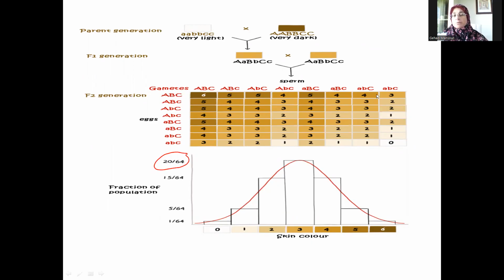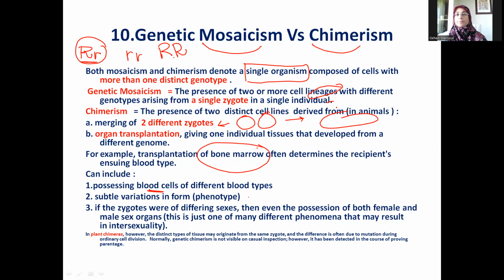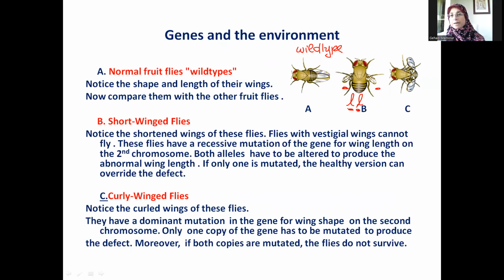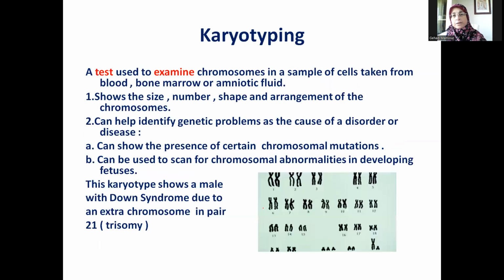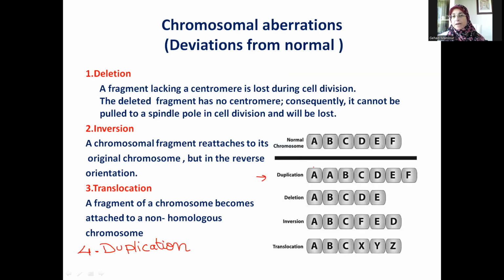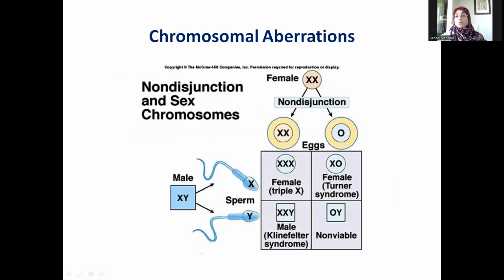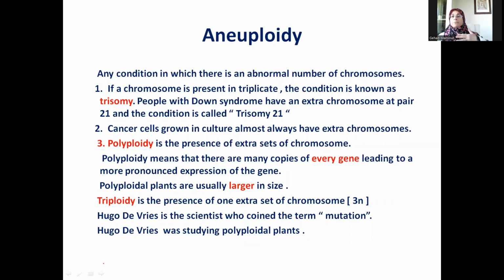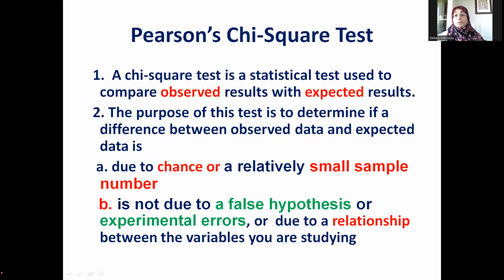Cumulative Inheritance-Mosaicism/Chimerism - Chromosomal aberrations -Gene Mutations-Epigenetics